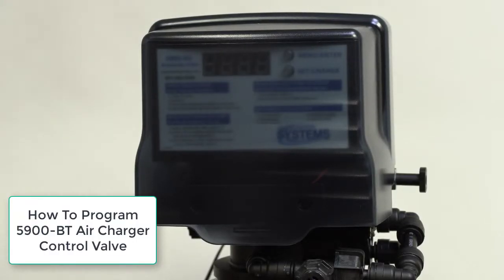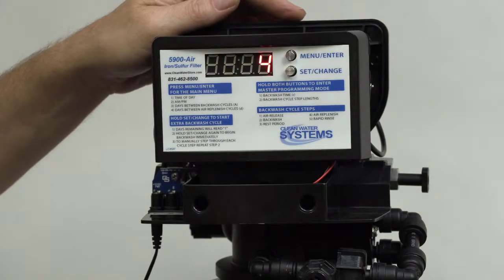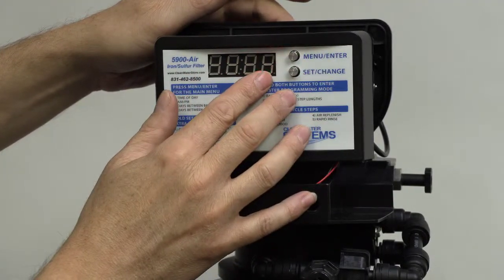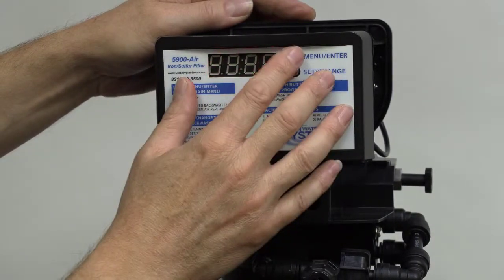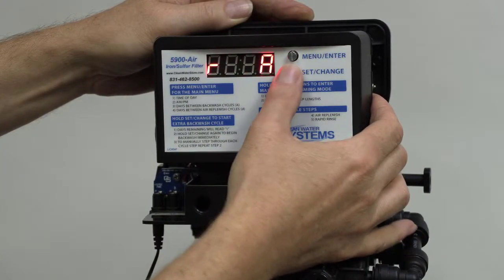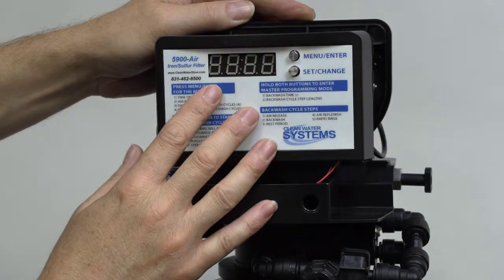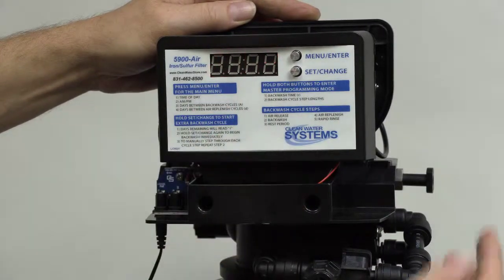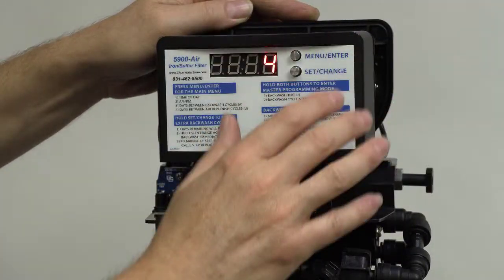5900-BT-Programming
How to Program the new 5900 Blue Tooth Enabled Air Charger Control Valve.